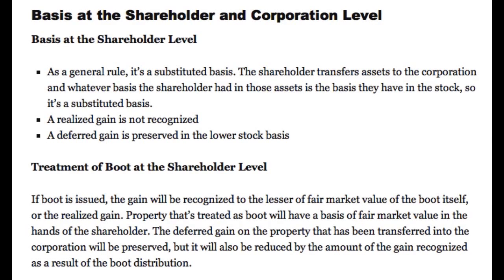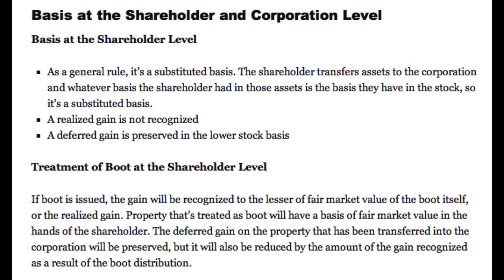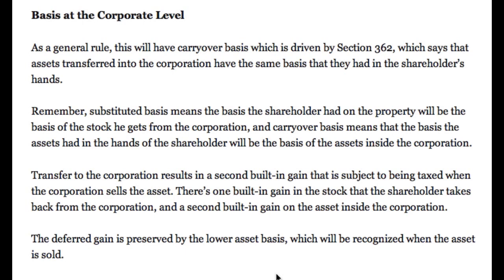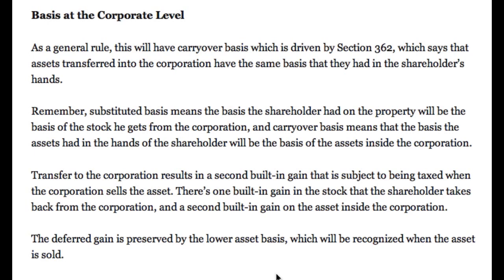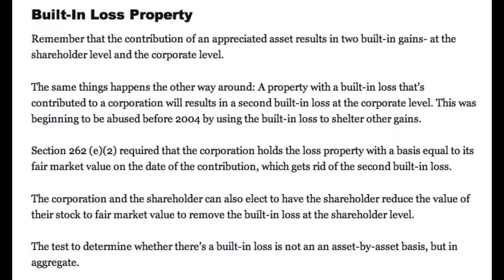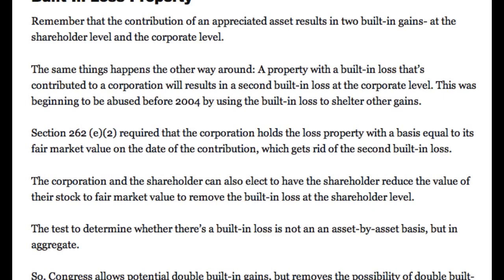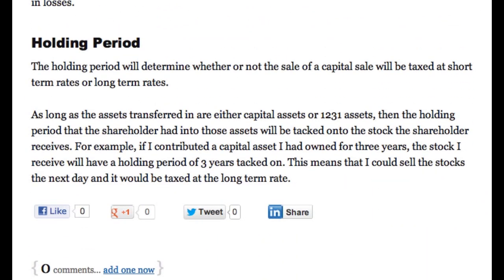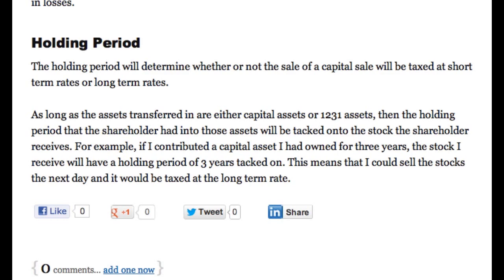Shareholder and Corporation Basis, Built In Loss Property